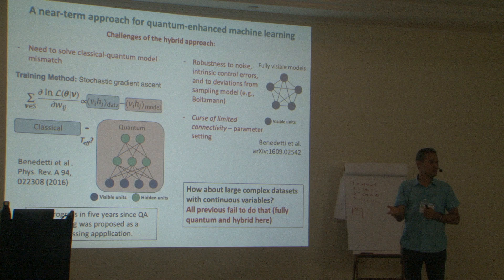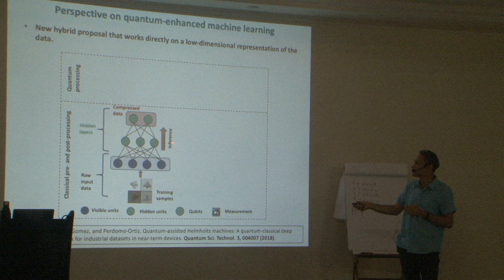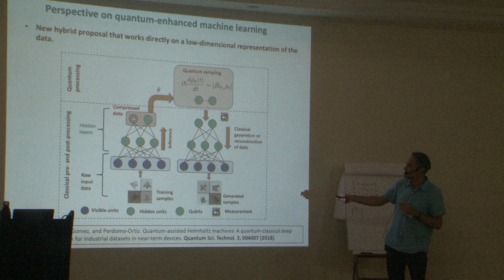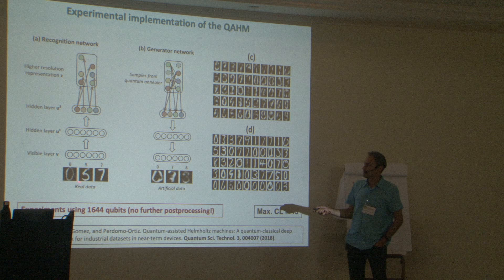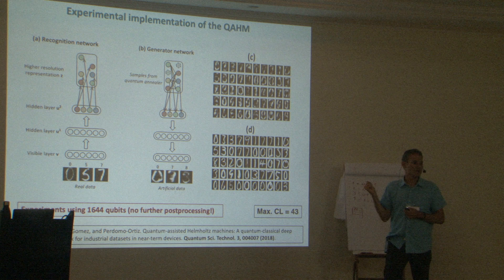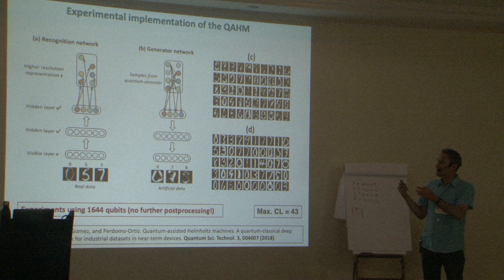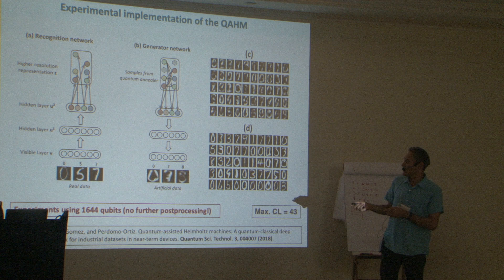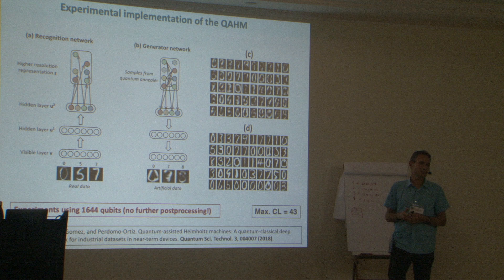Alejandro Perdomo-Ortiz - Part IX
Alejandro is a senior research scientist at Zapata Computing exploring the computational limits and opportunities of quantum computing for problems in artificial intelligence. Before joining Zapata, Alejandro was the lead scientist of the Quantum Machine Learning effort at NASA's Quantum Artificial Intelligence Laboratory (NASA QuAIL). He was also the Co-Founder of Qubitera LLC, a consulting company acquired by Rigetti Computing where he worked after NASA and before his current appointment with Zapata Computing. He also holds an Honorary Senior Research Associate position at University College London.

 In this series of lectures, Alejandro discusses  concrete examples of intractable machine learning tasks that could be enhanced with near-term  quantum devices, focusing on hybrid quantum-classical approaches and illustrating some of the key challenges  for near-term implementations.

You can find the corresponding lecture notes and more information about the course